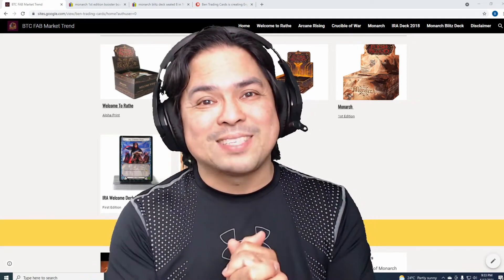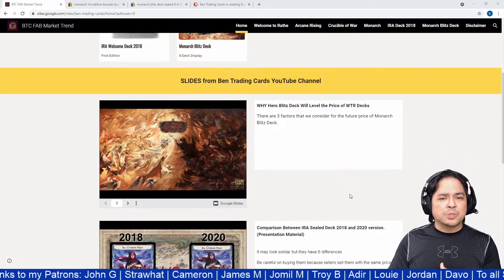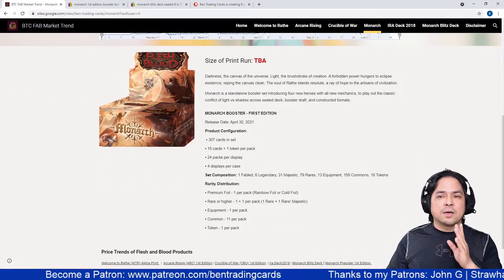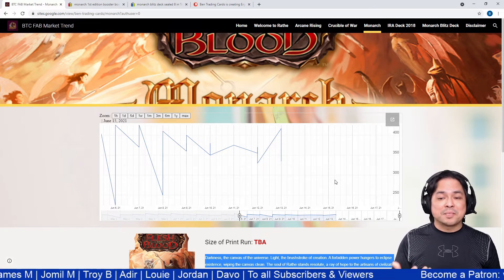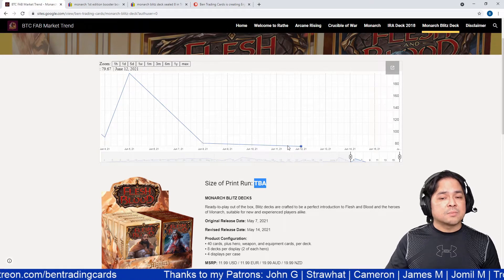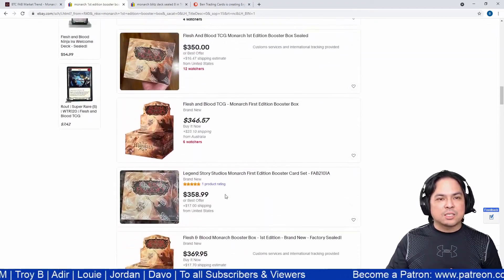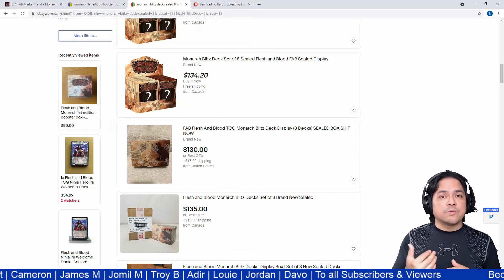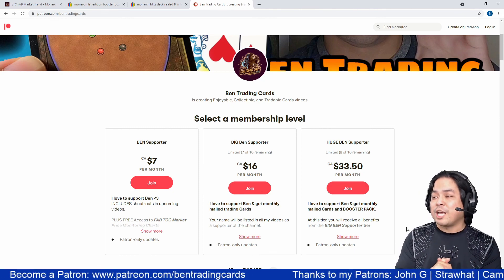Monarch 1st Edition Product Down to $300++ Price Range | Bearish Market | FABTCG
Let's take a look on what's happening on the price market trend on the Monarch 1st Edition and the 8-Deck Display. Have fun and hope it helps.

Welcome my new Patrons Jordan and Davo.

Flesh and Blood FAB TCG Market Trend is now available to access.
* FAB Market Trend access
* You will receive updates
* Access to FAB News
* Products Offers

Dash, Inventor Extraordinaire
Azalea, Ace in the Hole Hero Deck
Kano, Dracai of Aether

Flesh and Blood Logo is a property of Legends Story Studios.